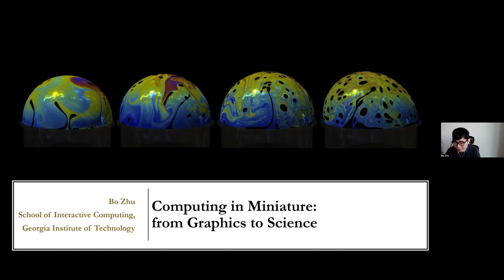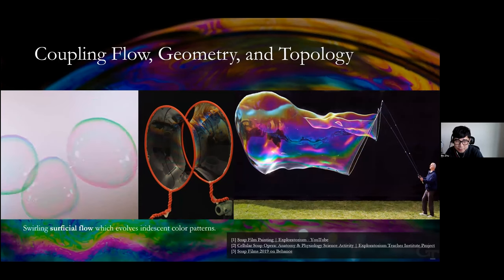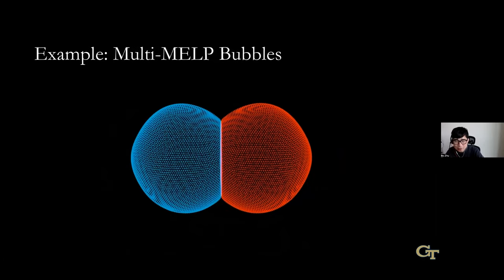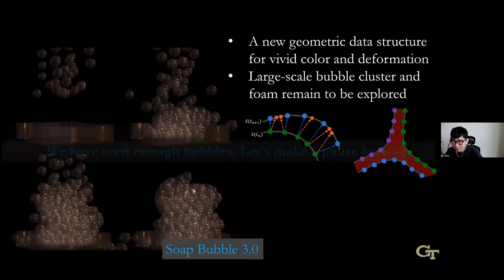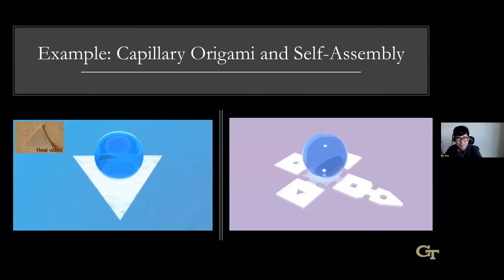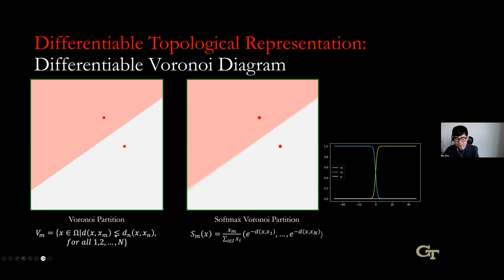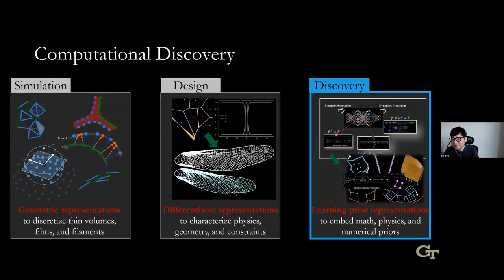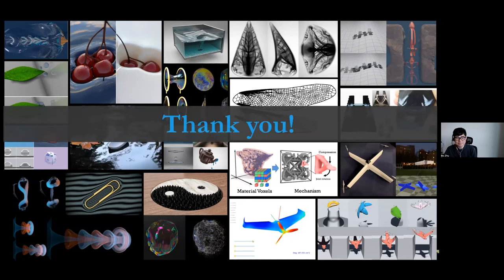Computing in Miniature